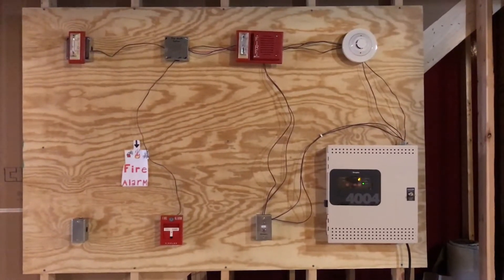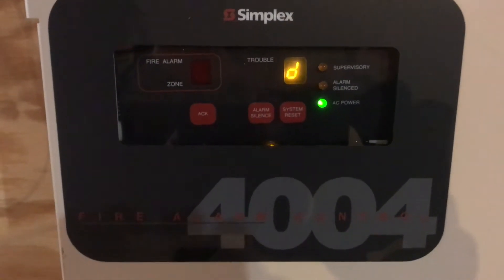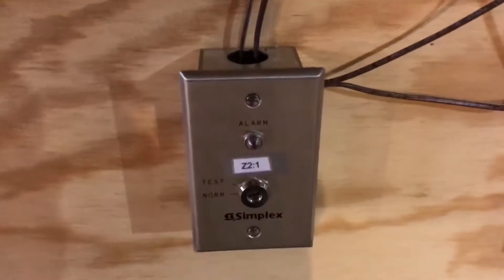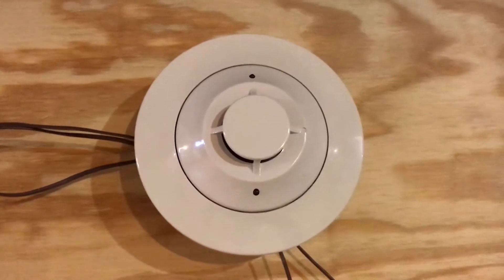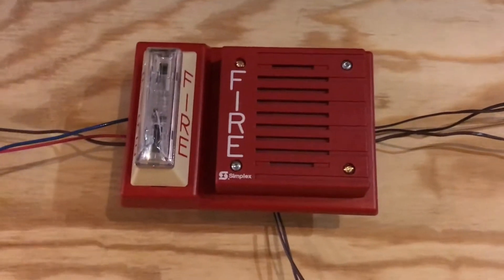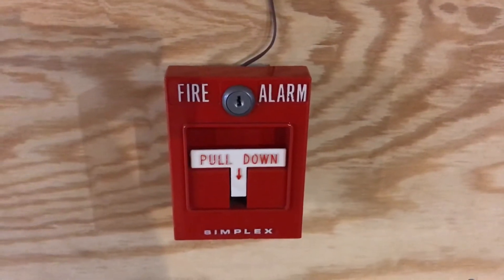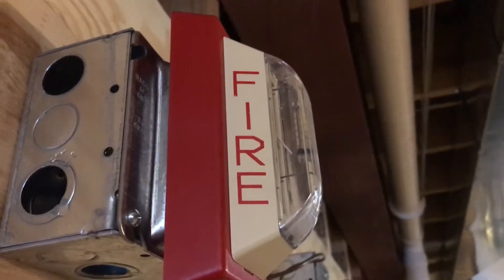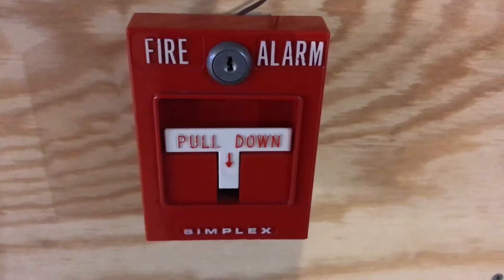New System Test 4: Mechanical Horns (2018 New Year's Special)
Finally here, and first video of 2018! This one I recorded and edited today! I still have several previously recorded system test videos to edit and upload from the past few months, but I decided to do this one first because it's a mechanical horn in march time and is a pretty cool setup, and I decided since I went to bed early and couldn't do a New Year's sounding, I thought this would make up for that; after all, it was recorded on New Year's Day!

Those previously recorded system tests from the past several months will be edited and uploaded sometime in the future, at which time this video's title will be updated to reflect the system test numbering in chronological order rather than what it is currently.

Alarms Used: Simplex 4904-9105 Strobe, Simplex 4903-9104 Strobe Plate (with my 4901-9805 electromechanical horn), and my Simplex 4251-20 Pull Station (see note below).

(The '4251-20' which I 'made' using the back of one of the 4251-30's from the old elementary school I got alarms from before it was torn down last summer and using the front cover (housing, lock, and pull handle) from the 4251-21 I have in my collection because it broke and I haven't had time to fix it yet).

Anyways, I hope you enjoy the video!